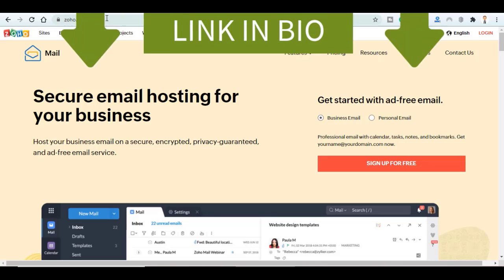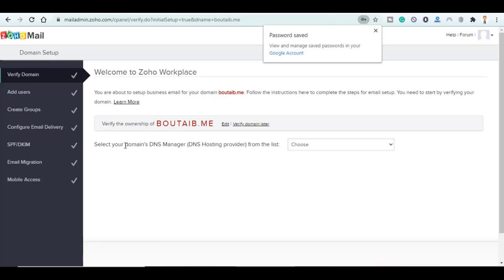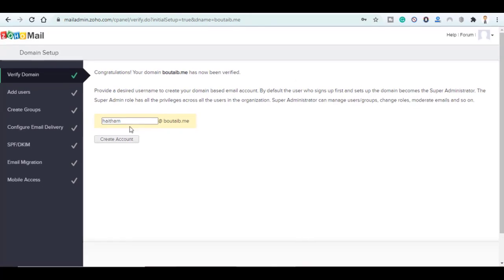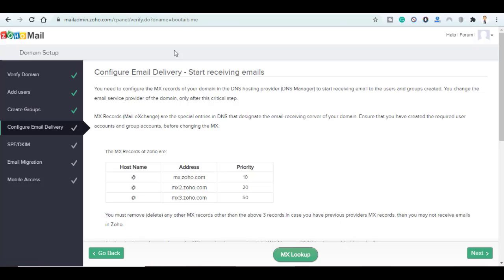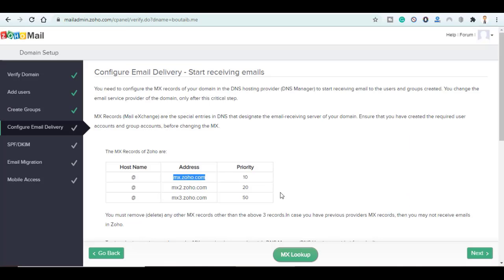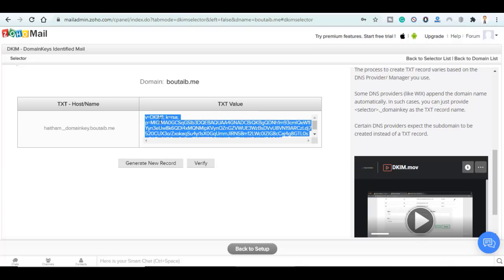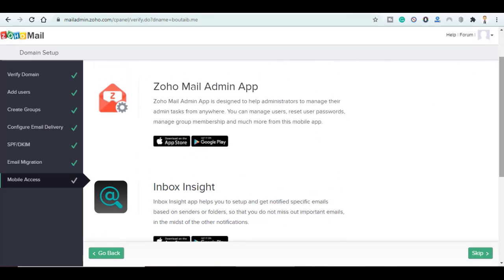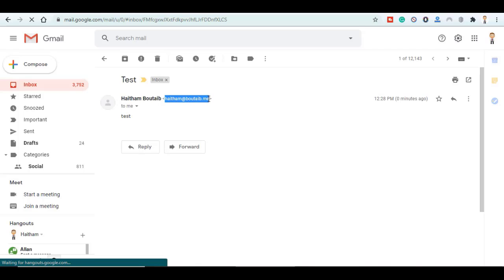How to Create Professional/Business Email for FREE [LIFETIME]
Check out my blog-post to find all links used in this video